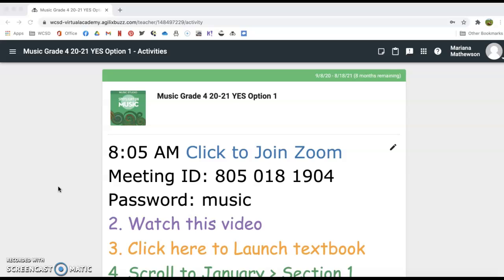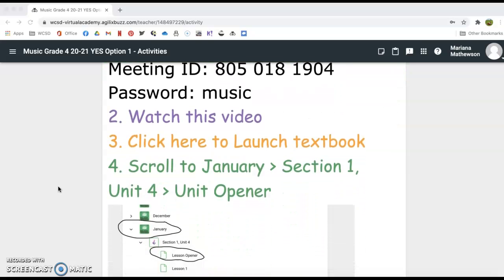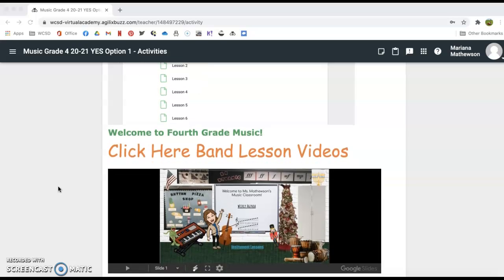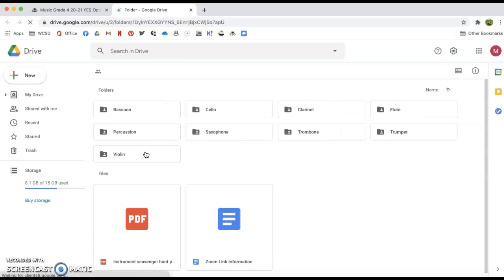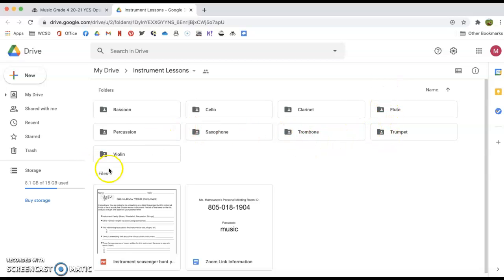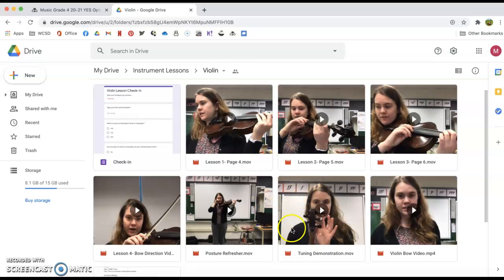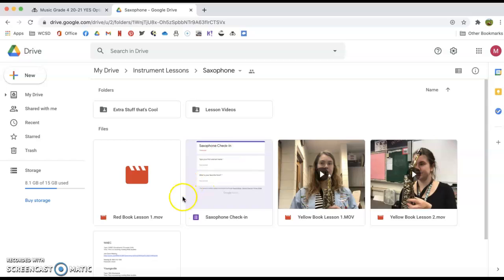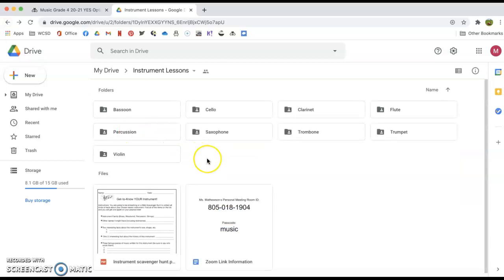4th grade E day